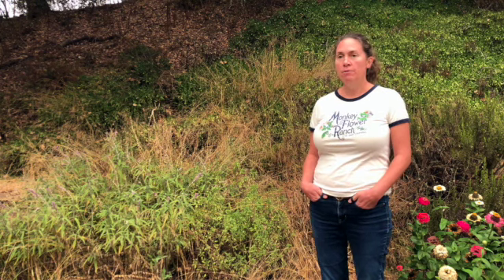Monkeyflower Ranch Report on Healthy Soils Project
This video is about HSP Video New